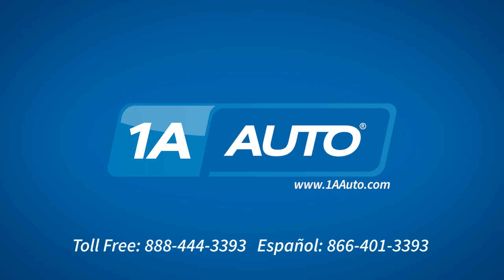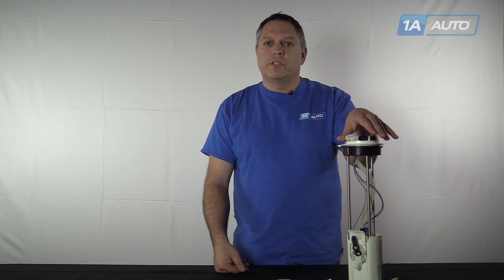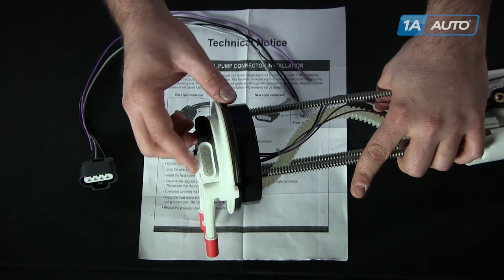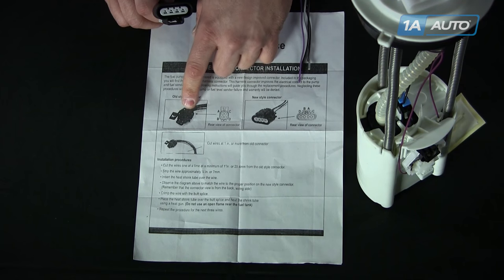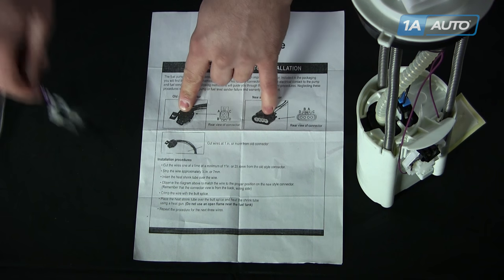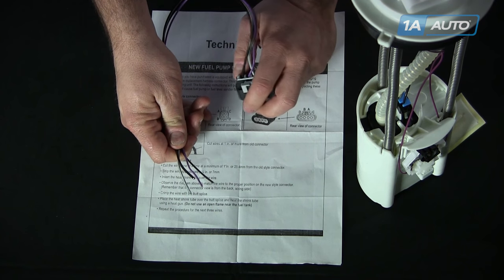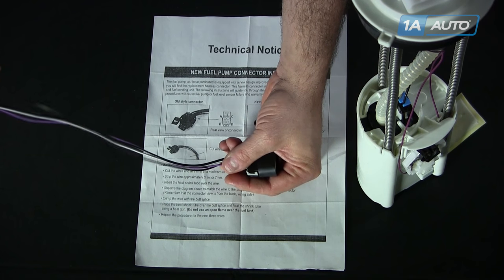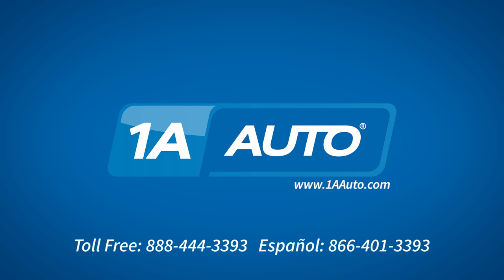Fuel Pump Connector Issue Tips 1AAuto.com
In this video, Brian gives a few tips on how to connect your GM fuel pump adaptor